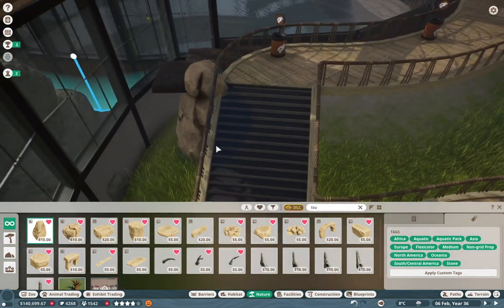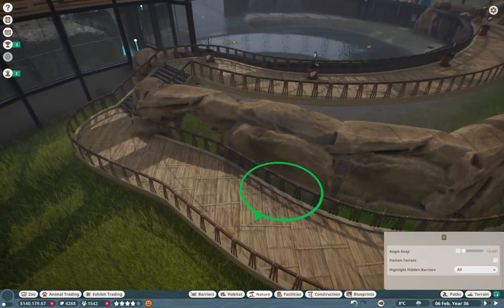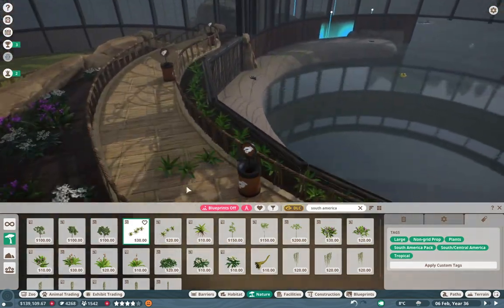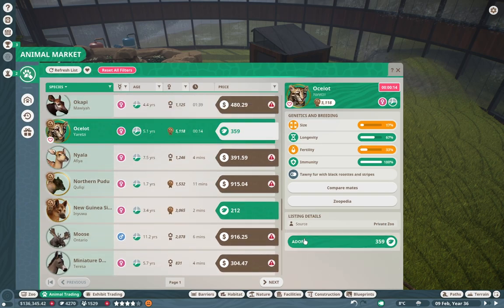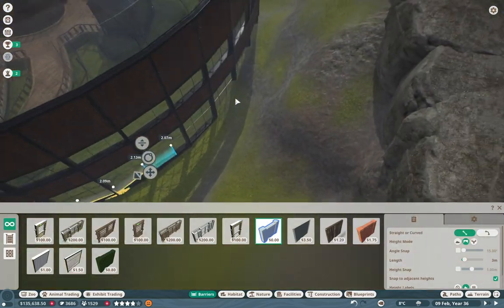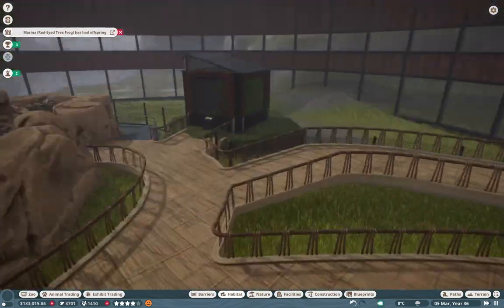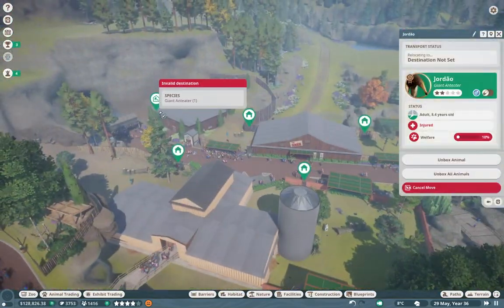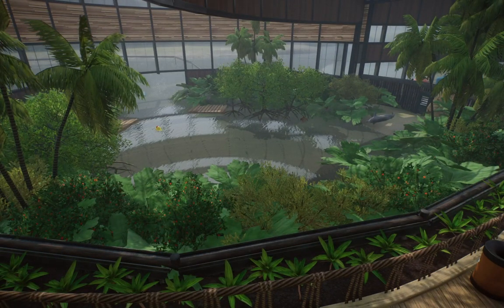DOME DECORATING! - Leaf's Animal Farm - Planet Zoo Modded Challenge Mode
the covid edition